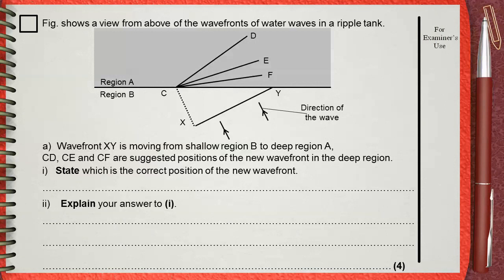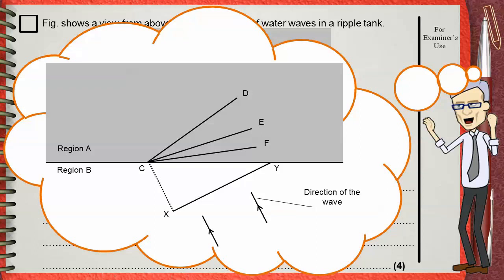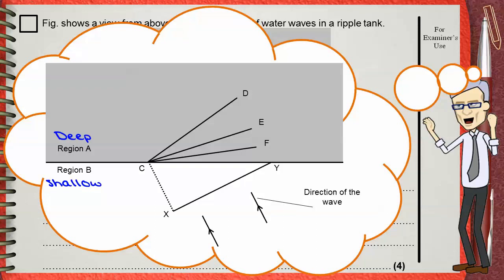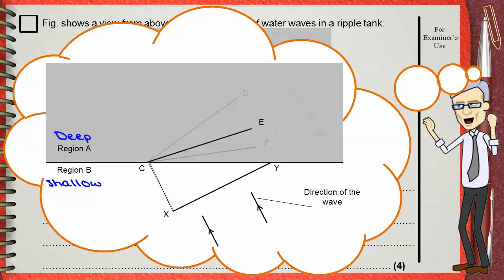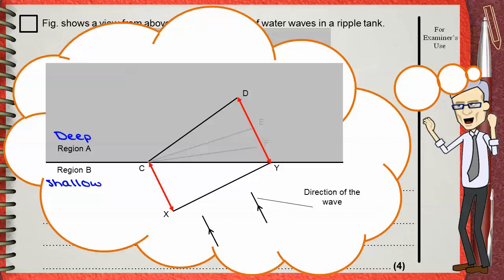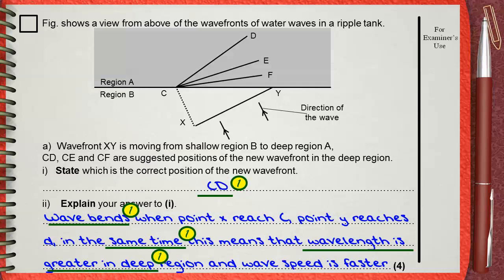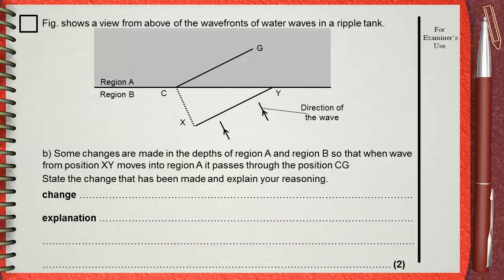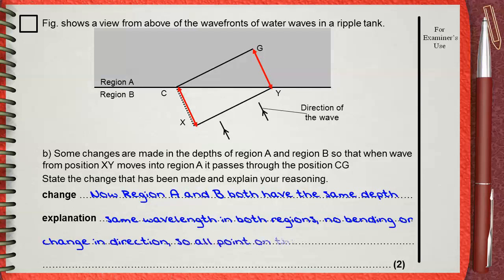Q 04 ....L1 (Water Waves) .... Ch 5 Waves IGCSE past papers ..... Refraction